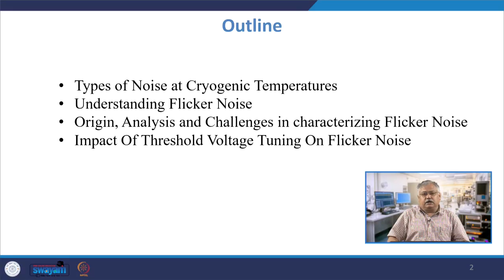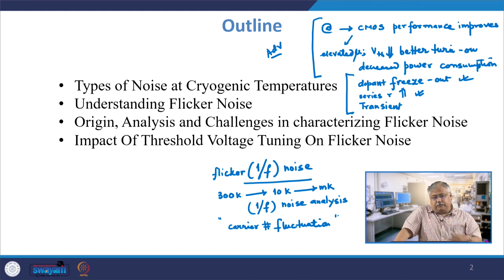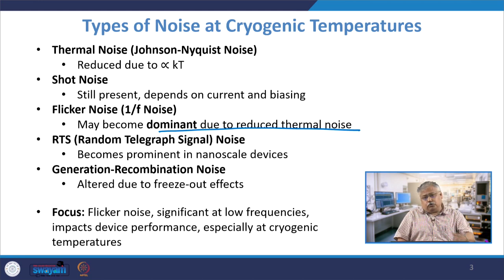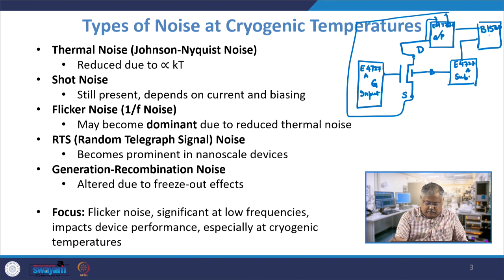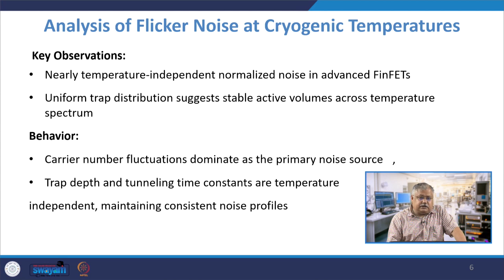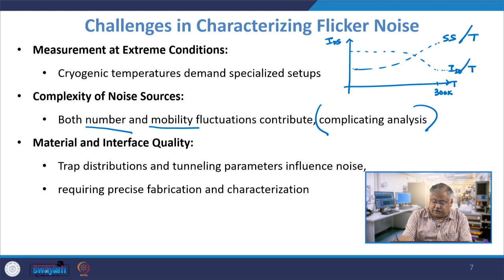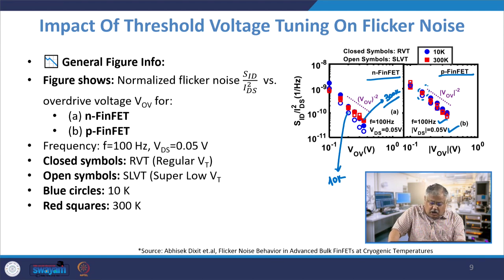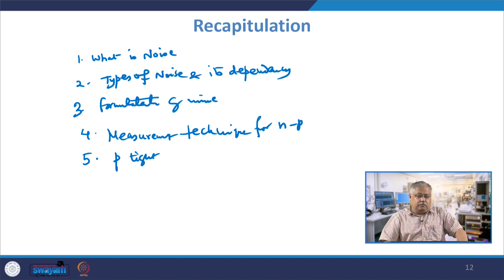Lec 43 : Noise Performance and Flicker Noise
This video covers the different types of noise at cryogenic temperatures, with a detailed focus on flicker noise. It explains the origin, analysis, and challenges in characterizing flicker noise, and also highlights the impact of threshold voltage tuning on flicker noise behavior in cryogenic MOSFETs.